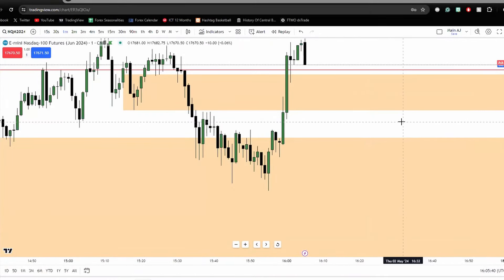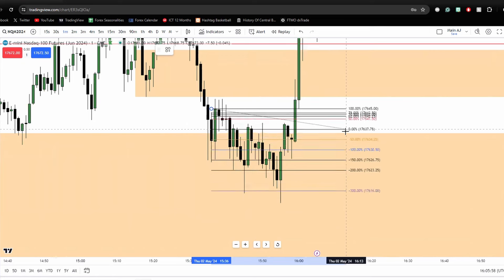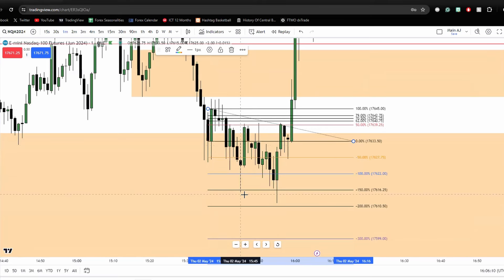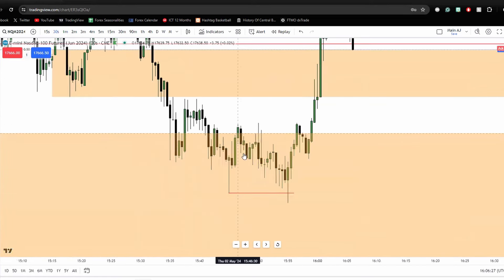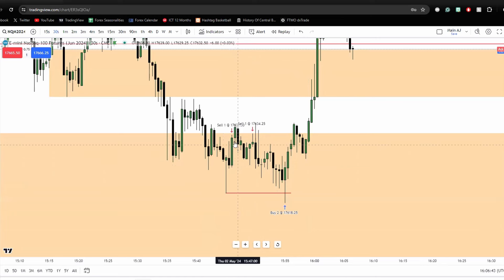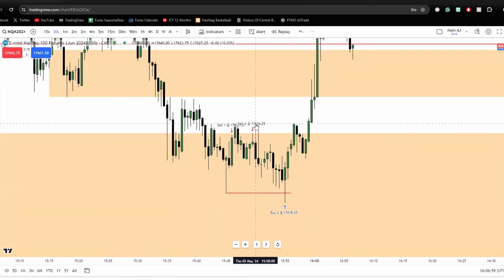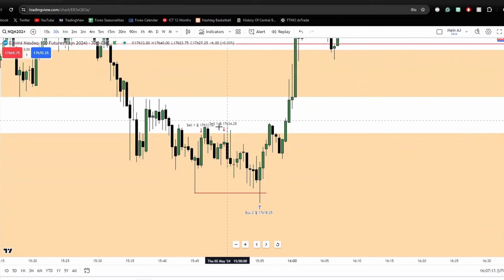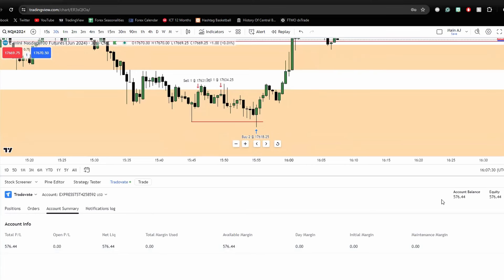150K Funded Topstep W/ ICT Student | Episode 1 | A New Journey!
This series is being created to document the journey of a funded US trader!

The content discussed and displayed is not constituted as financial advice. Please do your own research before engaging in any market speculation. All trades and trade ideas are executed on a simulated platform. The trading performance displayed herein is hypothetical.

Any video requests on market topics you want me to cover?

Everything In This Video Is Possible Because Of @InnerCircleTrader!

Thank You @InnerCircleTrader!